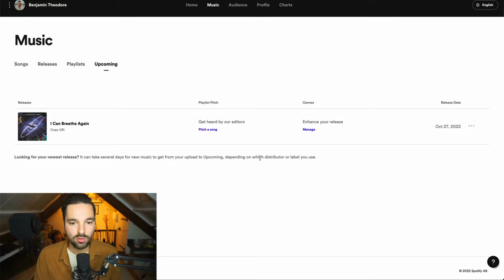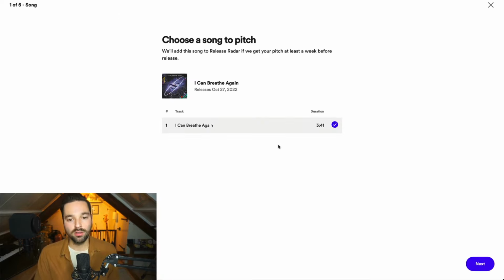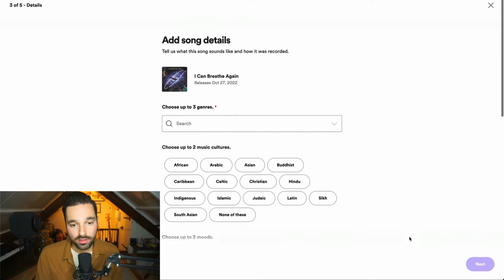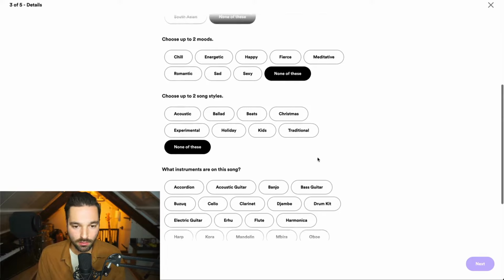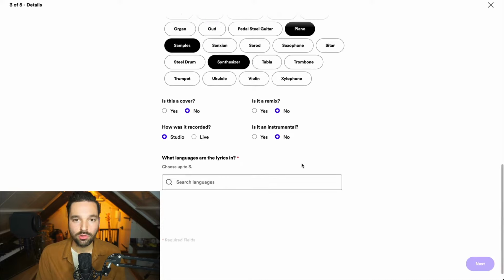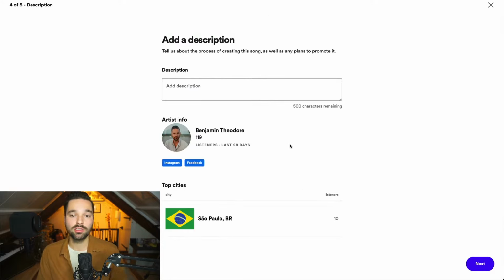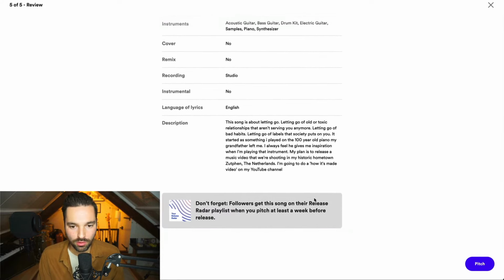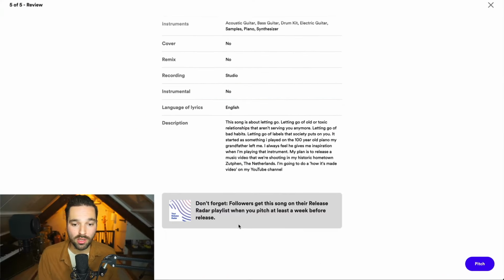How to submit to Spotify editorial playlists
Good to have you here! Hopefully this video helped you out. Try Make Waves out now and get your first release for free with this

The music distribution and promotion platform for independent artists releasing good music.
Better platform, better support, and a better deal.